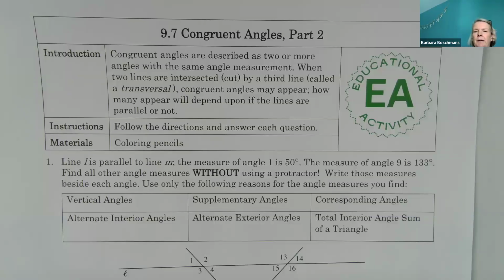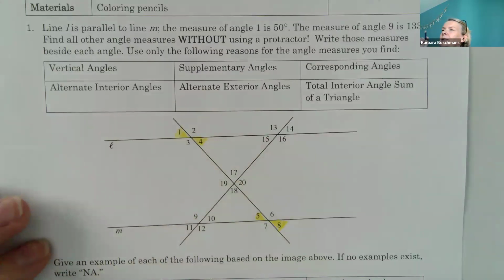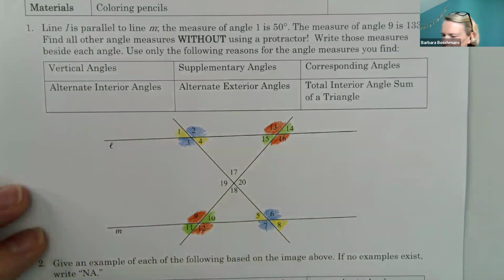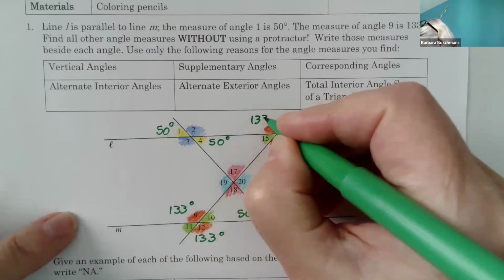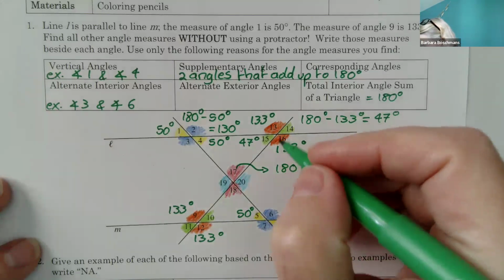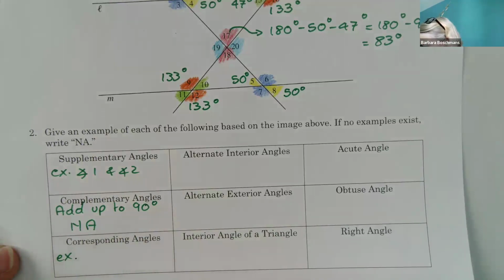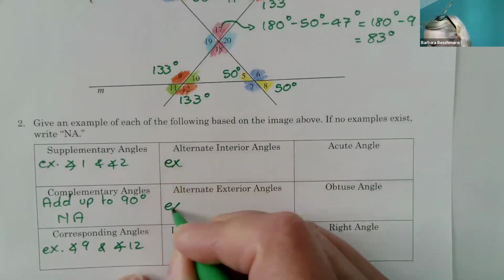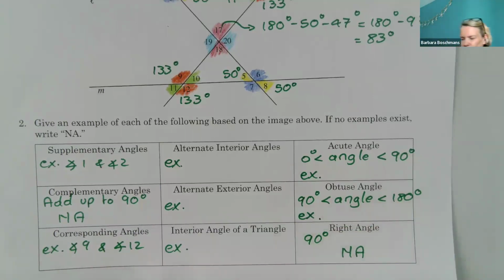9.7 Congruent Angles